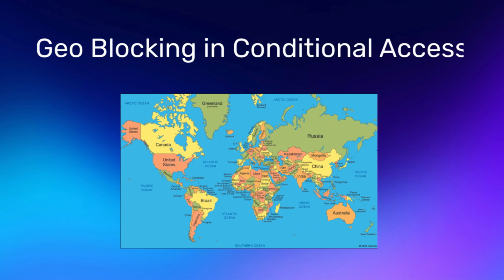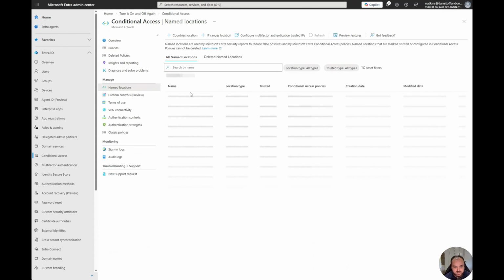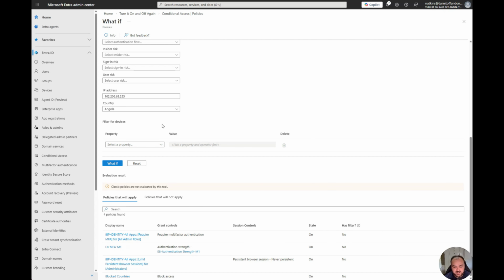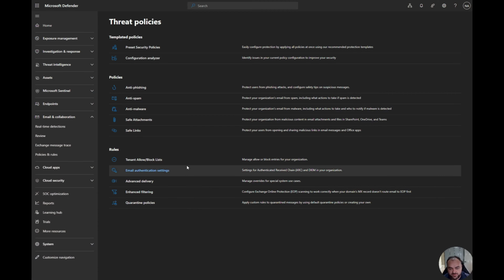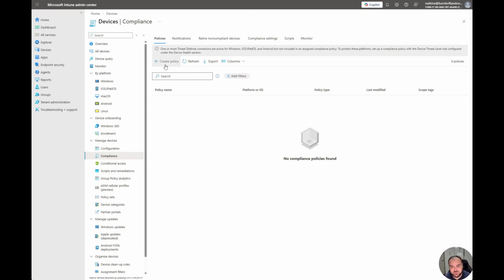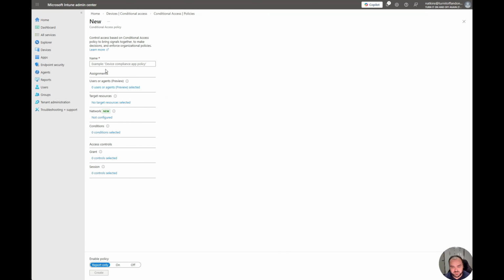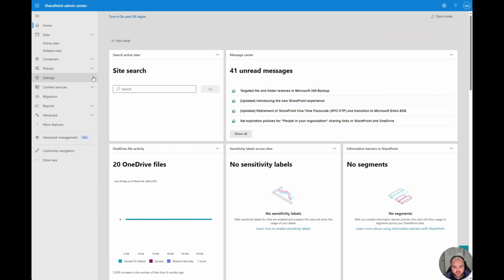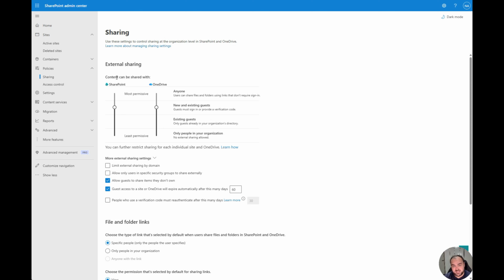Techtalk: Top 5 Policy Misconfigurations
Nathan Atkins runs through the top five most common policy misconfigurations and how to avoid them, including geoblocking in Entra and macroblocking in Intune.